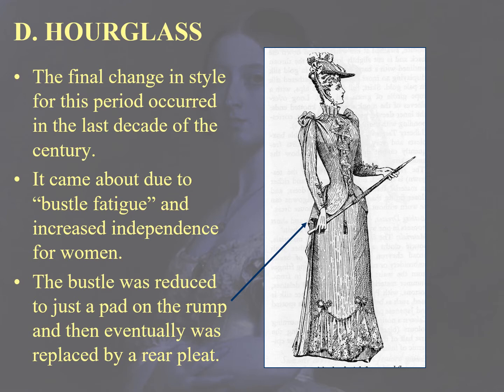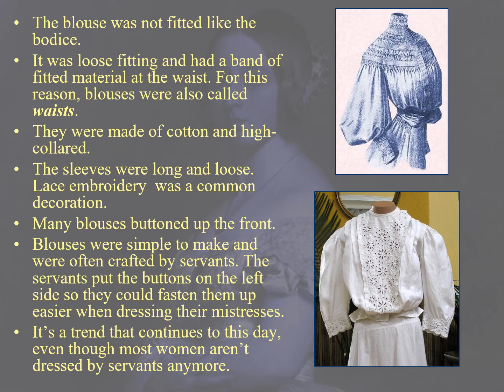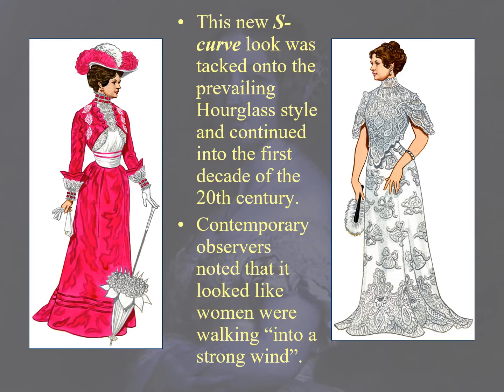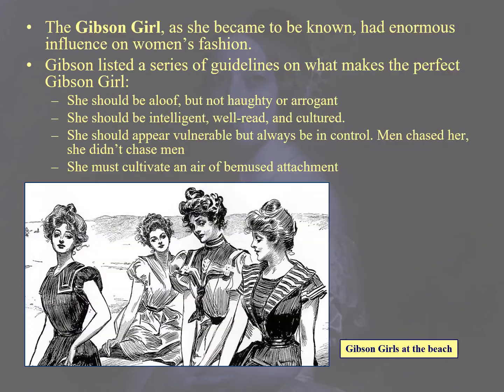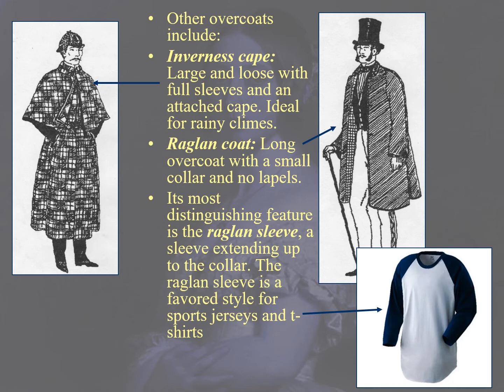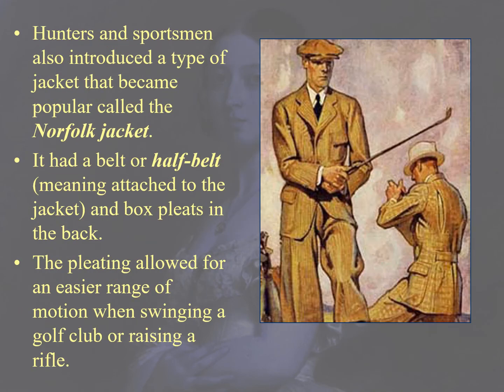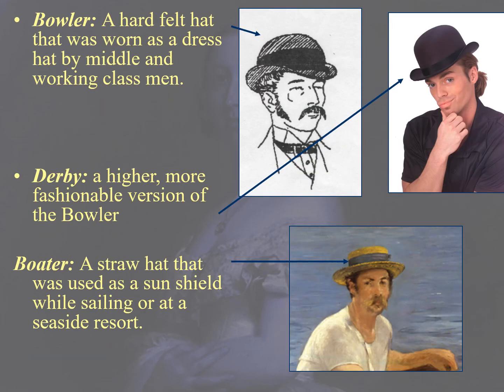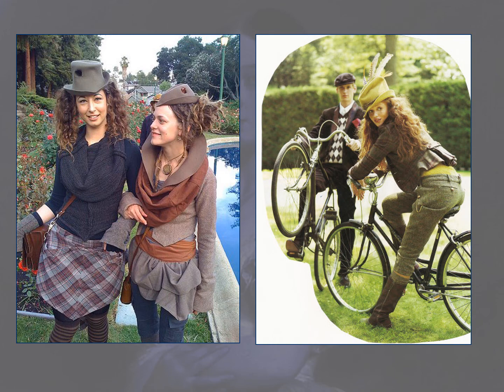Lecture 14c-Late 19th Century Part III